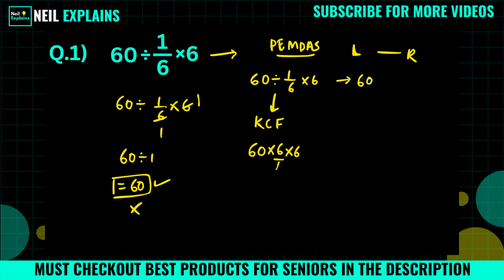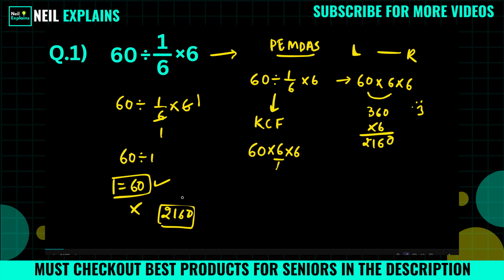Everyone’s Getting This Wrong Will You ?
You’ve probably seen this problem before. Everyone thought they had the right answer — until they saw the twist. Test your logic against the crowd.

🌿 GARDENING & RELAXATION
Stay active and stress-free with this easy-to-use garden kit: